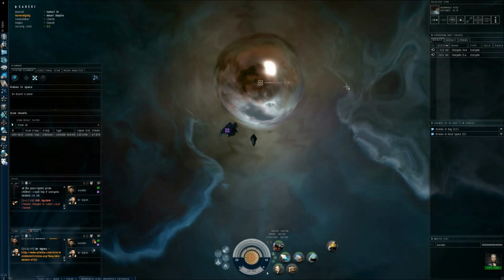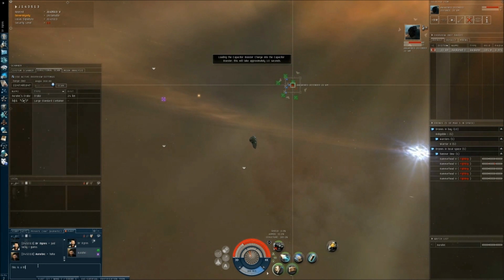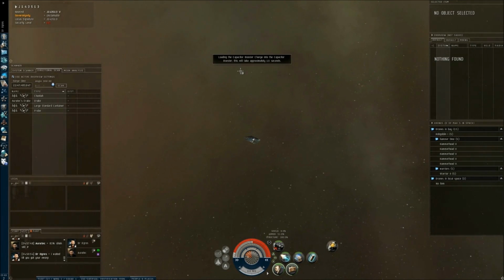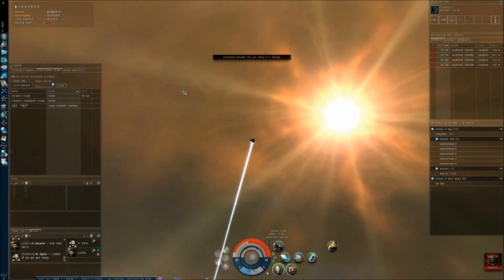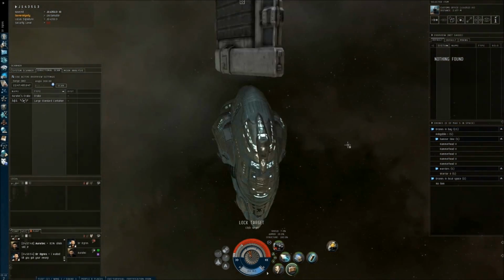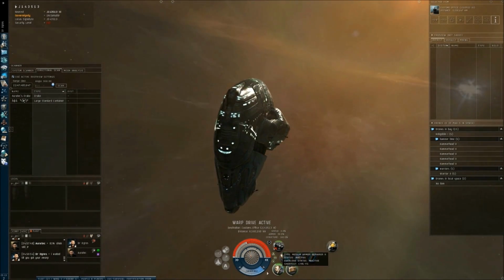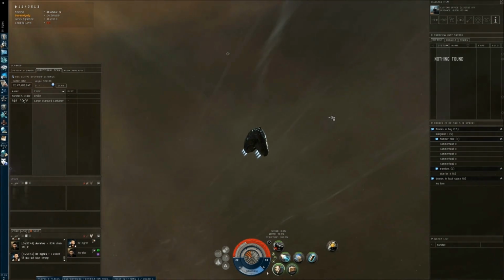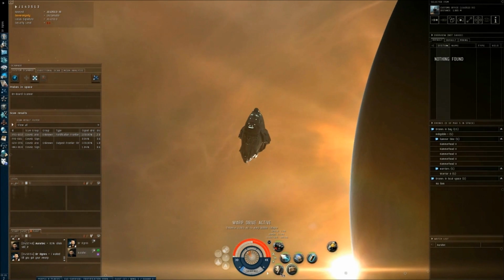Let's Play Eve Online - Episode 13 - Part 3 of 3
And into the unknown again!  we head out and try our hand at a class 3 wormhole.

We had some trouble with crashes and voice so that comes in and out.

overall a good run and with one more battle cruiser these will be easy :)  thanks to Auratec for flying!